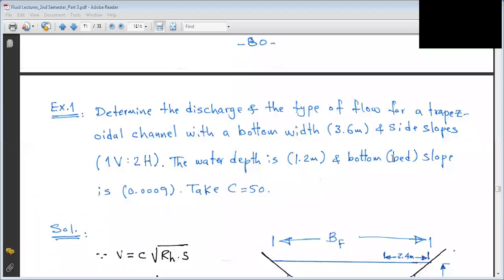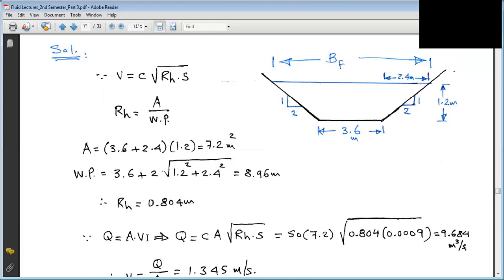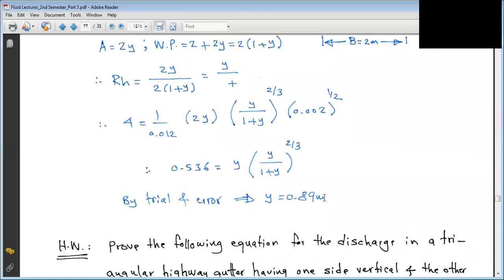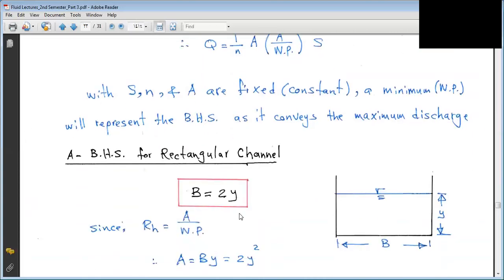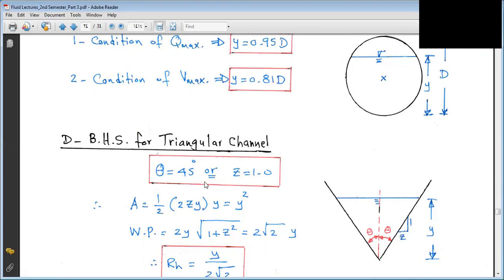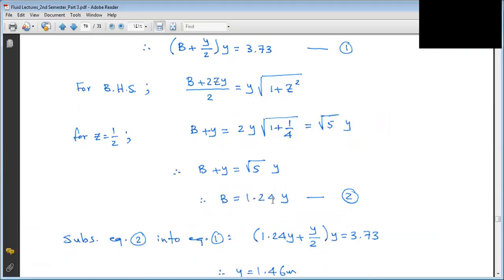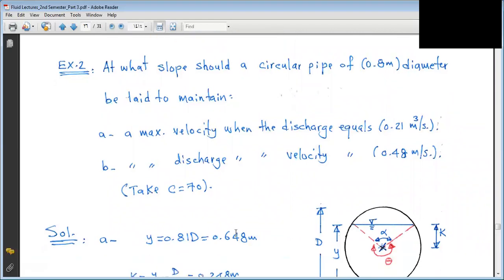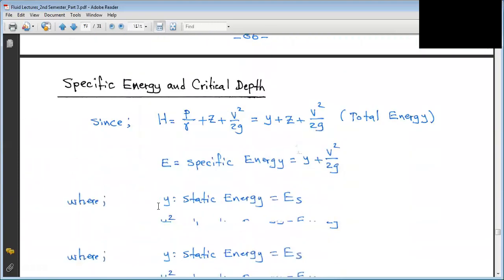ميكانيك الموائع (فلود) - الكورس الثاني - حل اسئلة القنوات المفتوحة